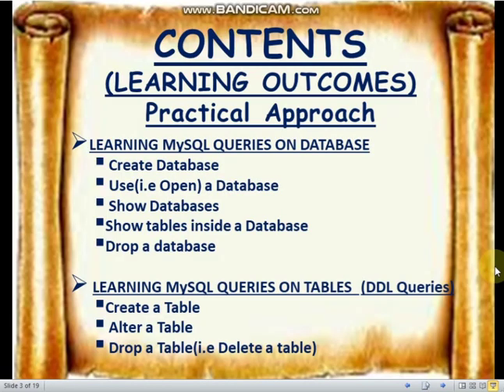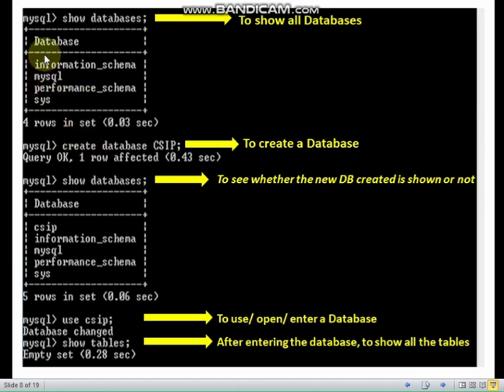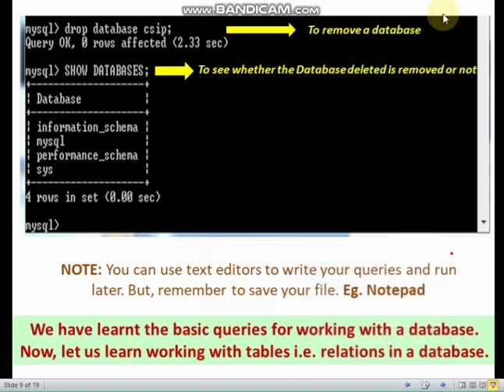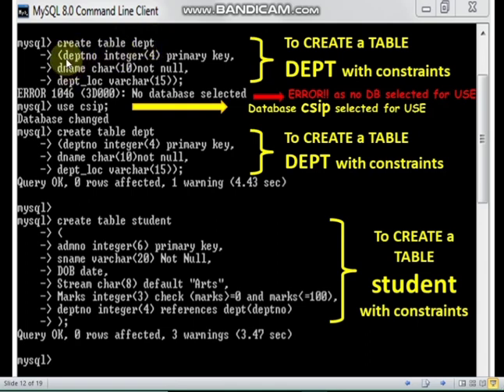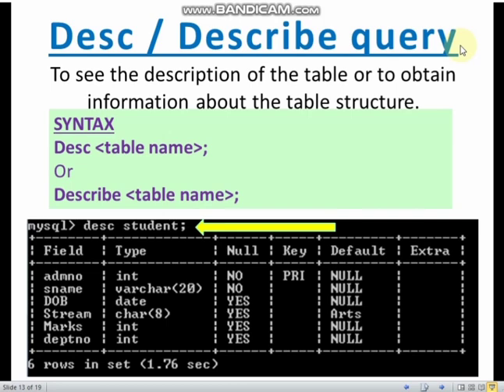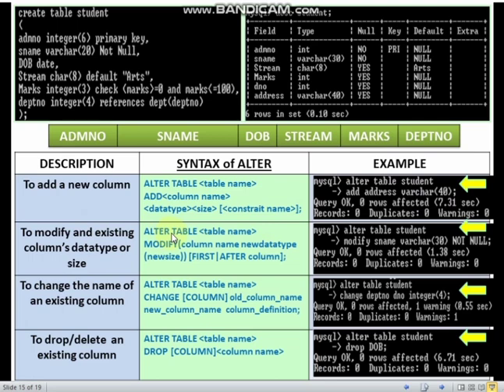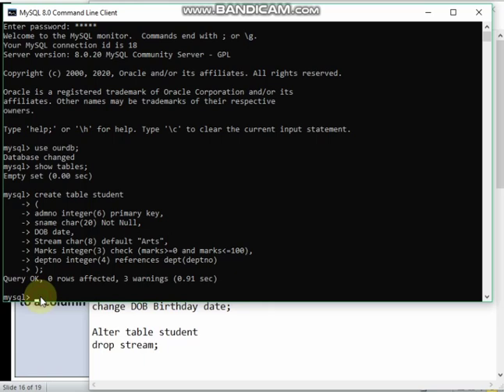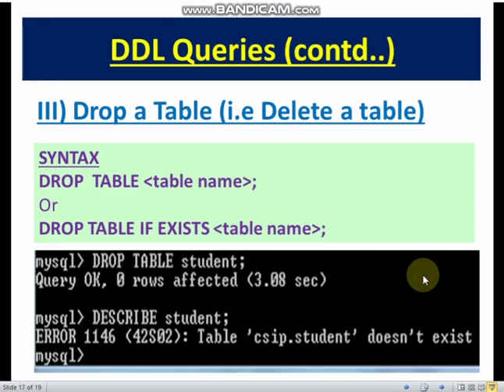DBMS PART 4: Queries on Database and DDL Commands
This is a practical approach learning on MySQL Queries on Database and DDL Commands.